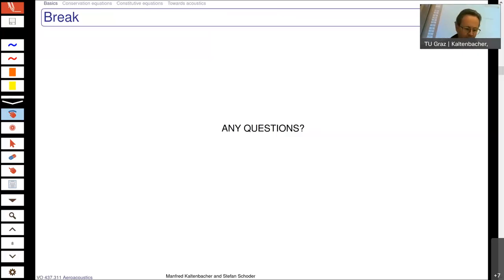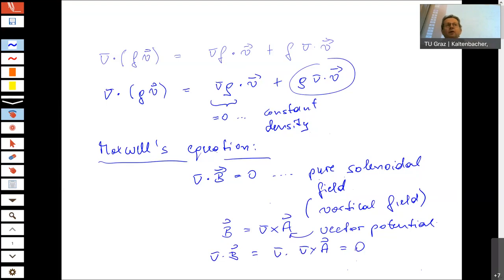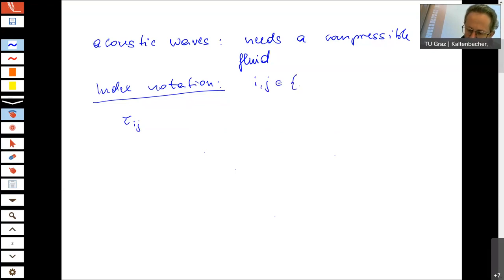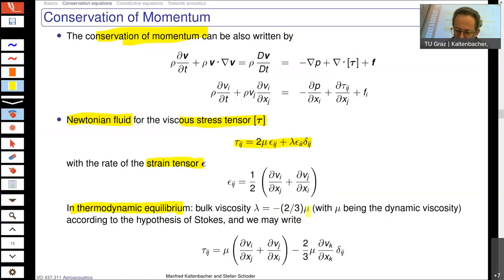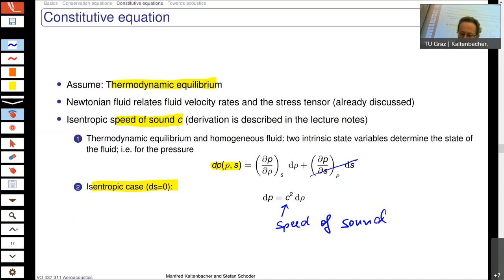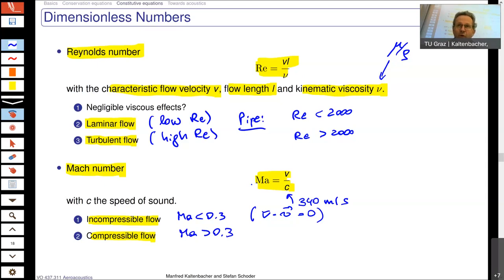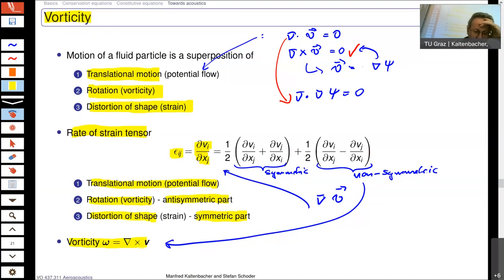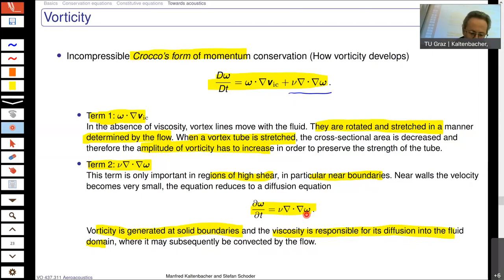Aeroacoustics Flow Part2